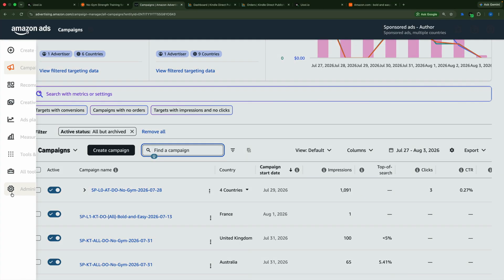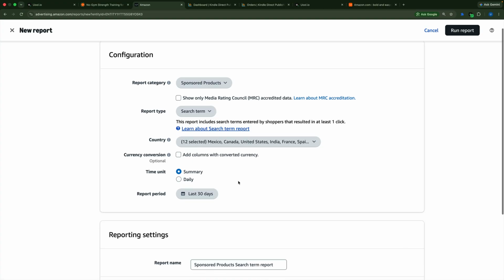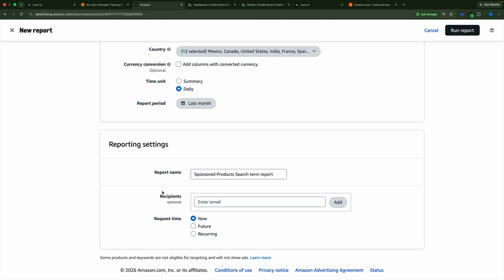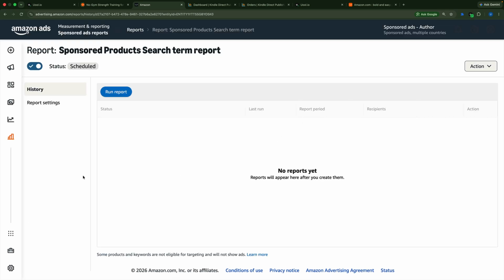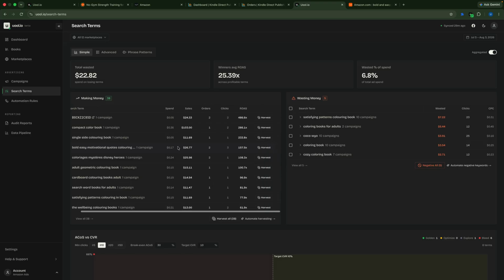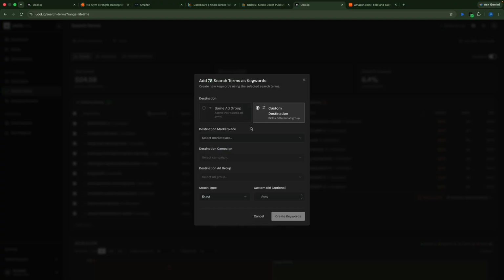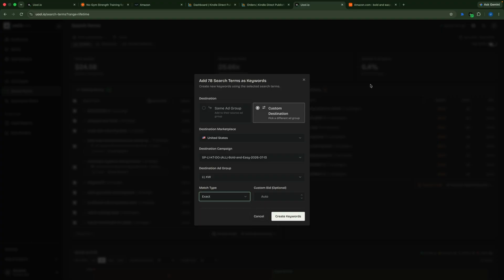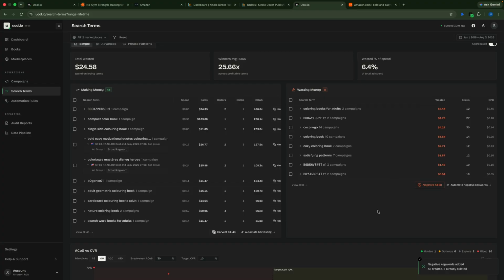Amazon Ads Search Term Report for KDP: Harvest Winners & Block Loser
Your Amazon Ads Search Term Report shows which shopper searches are producing orders and which ones are wasting spend—but turning those findings into keywords and negatives can become repetitive fast.

In this practical walkthrough, I show how to create a recurring Sponsored Products Search Term Report, review the synced data in Uool, harvest winning search terms into keyword targets, and block losing terms with negative keywords.

• How to create a Sponsored Products Search Term Report in Amazon Ads
• How to set Daily data with a recurring monthly report
• How Uool’s Data Pipeline organizes synced reports across marketplaces
• How to identify making-money and wasting-money search terms
• How to route selected terms to a marketplace, campaign, and ad group
• How to choose match type and a custom bid
• How to add negative keywords at ad-group or campaign level
• Where manual review ends and optional automation rules can begin

CHAPTERS
00:00 Introduction
00:35 The Search Terms workflow
00:50 Open Amazon Ads Reporting
01:02 Create a Sponsored Products Search Term Report
01:39 Choose Daily data and the report period
02:37 Make the report recurring
03:31 Report processing and manual download
03:51 Uool’s synced Data Pipeline
04:08 Review winners and wasted terms
05:10 Select winning search terms
05:24 Choose destination, match type, and bid
06:38 39 new keywords created
06:39 Block wasted terms with negatives
07:18 Negative keyword entries created
07:30 Wrap-up